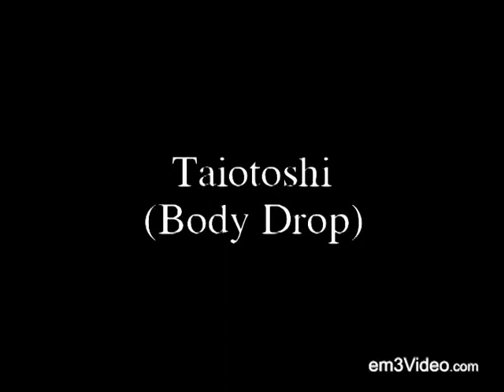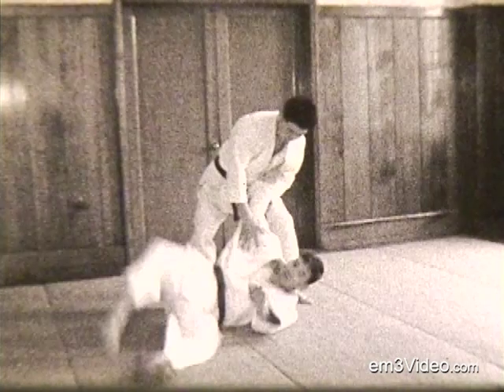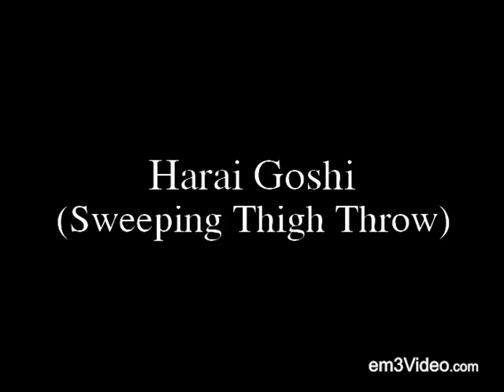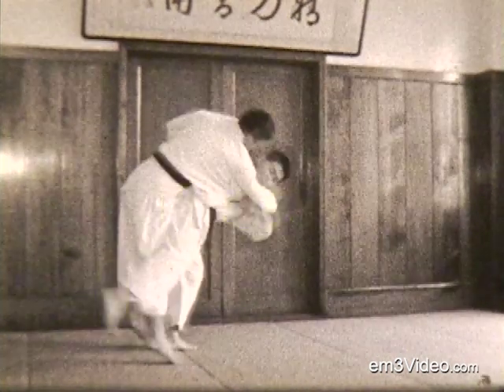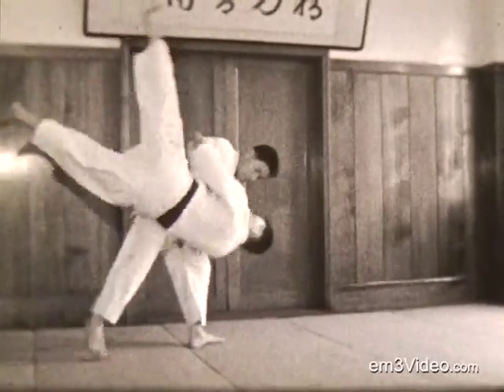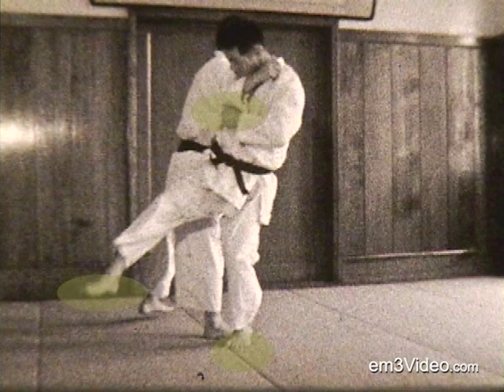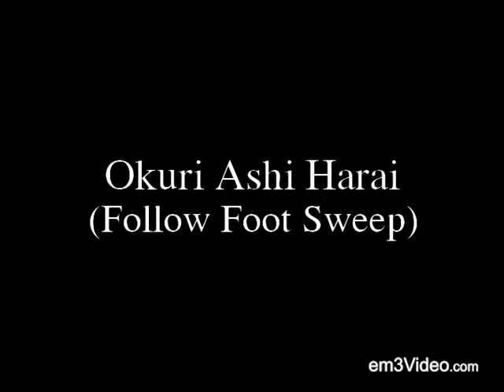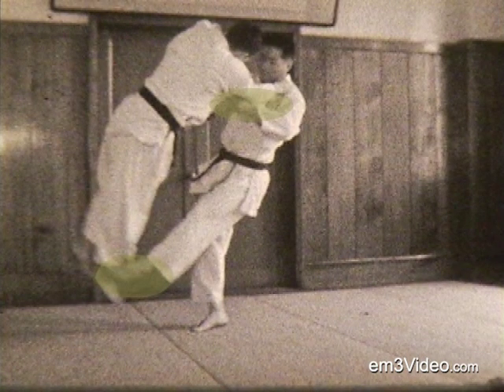JUDO BASICS OF THE MASTERS (Vol-34)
Japan was devastated by WW2 and Martial Arts were forbidden. The footage in this video was filmed from 1951 to 1956. Featured in this program are the transitional old school, hard core judoka's from the era of old Japan. Included are the basic techniques demonstrations with narration of Mifune, Samura, Koyasu, Kotani, Izuka, Nagaoka, Kawakami, Kimura, Takagaki, Shibayama, Ito, Takagi, Sato, Tomiki, Otaki, Asami, Tanaka and Oda.

TRT 46 minutes - Item-91-134 - ISBN: 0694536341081

O-SENSEI HAROLD ( HAL ) E. SHARP
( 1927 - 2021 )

Harold E. Sharp in 1945 was deployed by the US Army in the occupation of Japan which was the beginning of a life
time love affair with the Martial Arts. He competed in and won Japan's 1st Foreigner Judo Championships in 1954 and was presented with a beautiful silver sake cup from the Prince of Japan as his award. Hal Sharp a Judoka and a competitive Judoka was an avid writer, photographer, cinematographer and had a passion for anything Japanese. He studied with the best martial artists in Post W.W.II but he also photographed them and filmed them, he was also the personal body guard of the Emperor Of Japan.